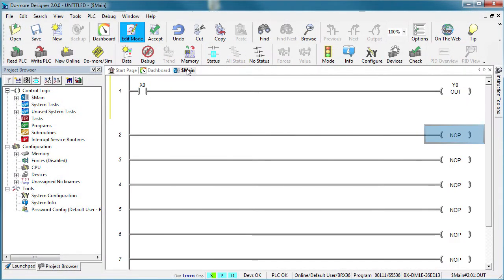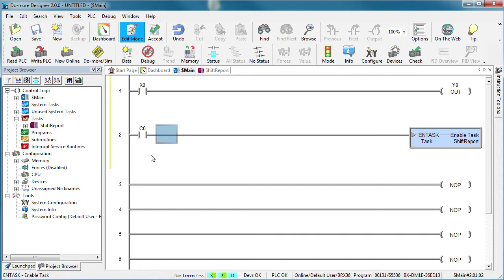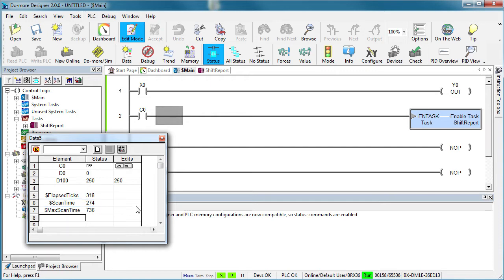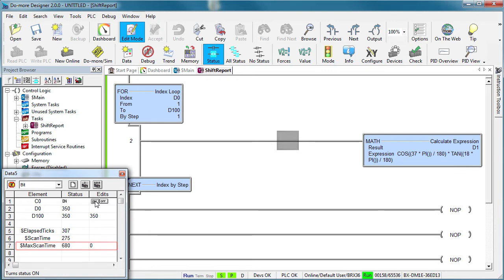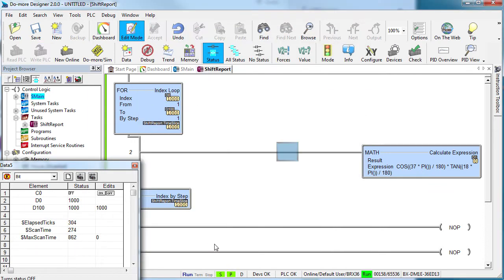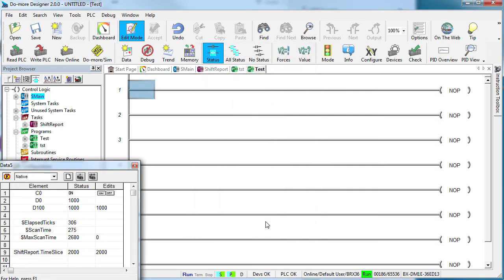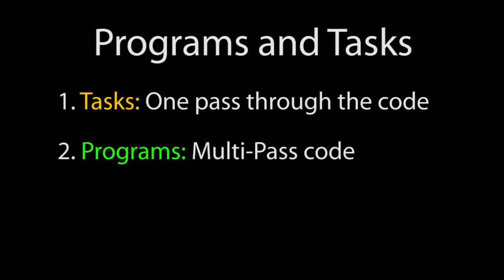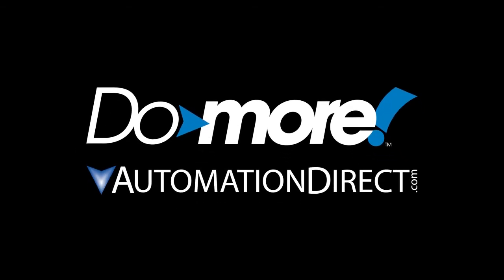BRX Do-more Designer Programs & Tasks Part III from AutomationDirect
The Do-more Designer Programs and Tasks Part III provides a software demo showing how to use programs and tasks with yielding.